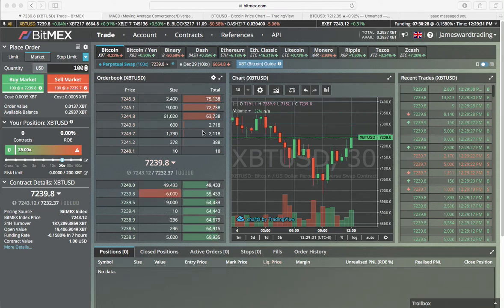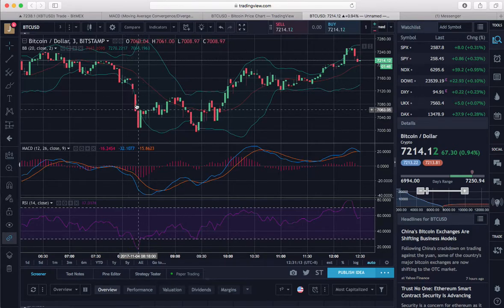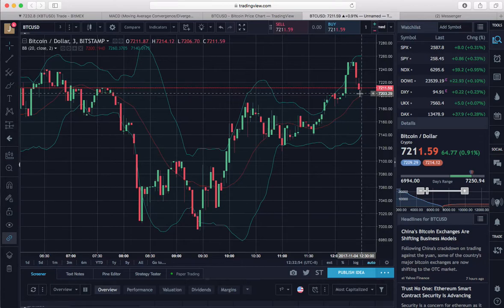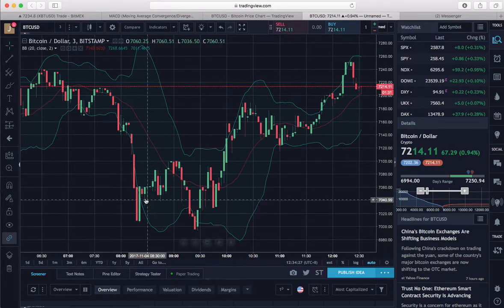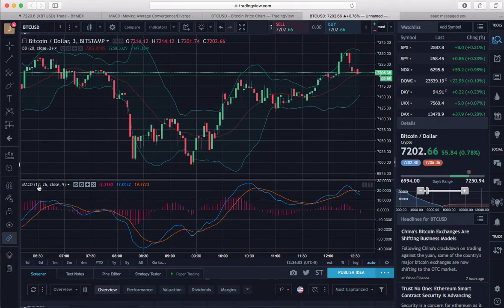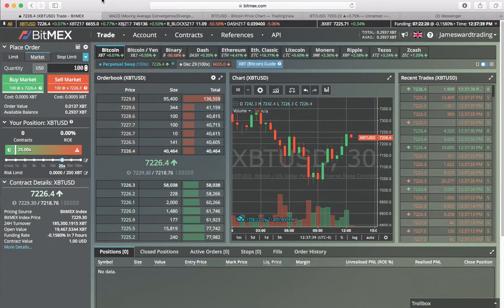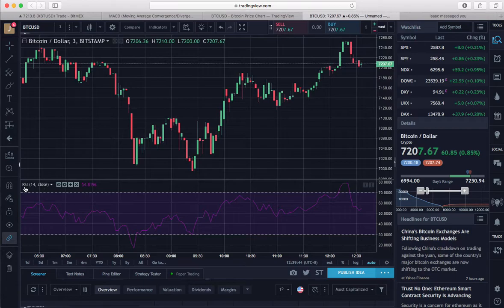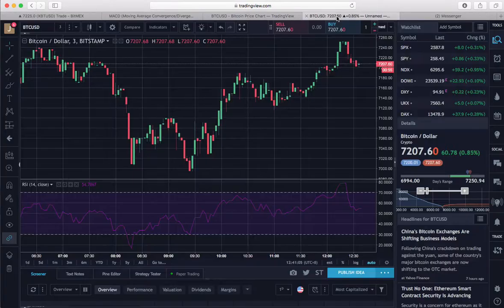Chart interpretation and simple indicators for amateur's | BITMEX | TRADINGVIEW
Highlighting a few websites and indication tools that I use to best guess where the price of bitcoin and other crypto currencies will trend; when to buy and when to sell.

Bollinger Bands
MACD
RSI